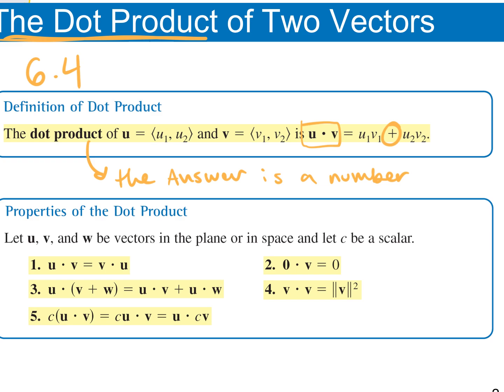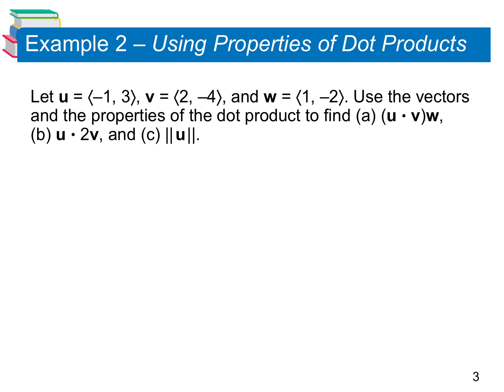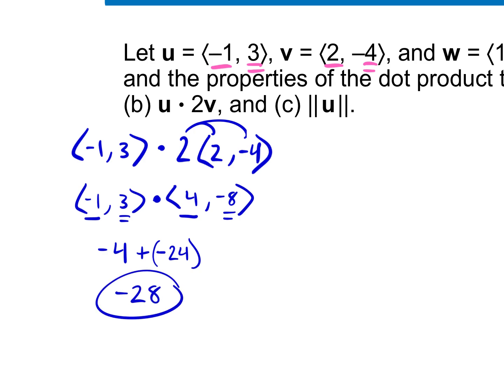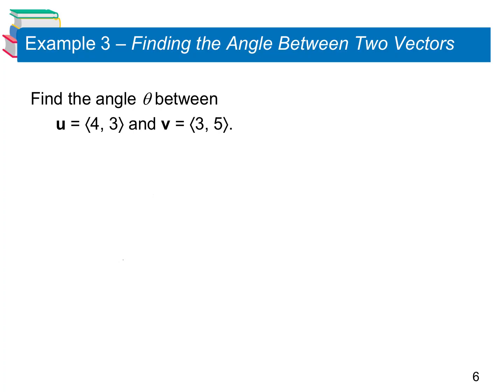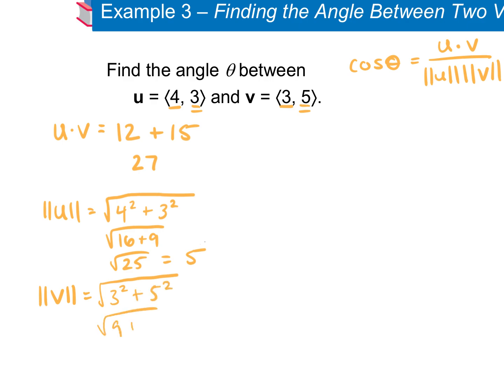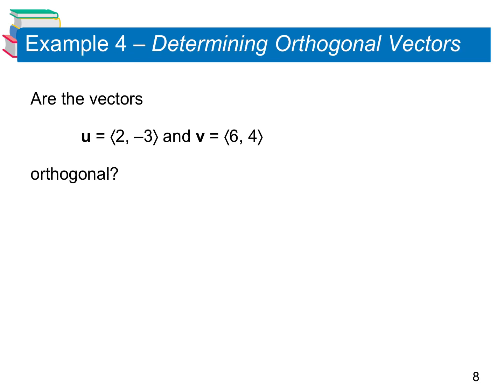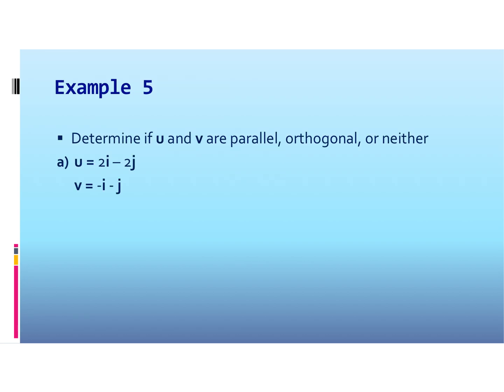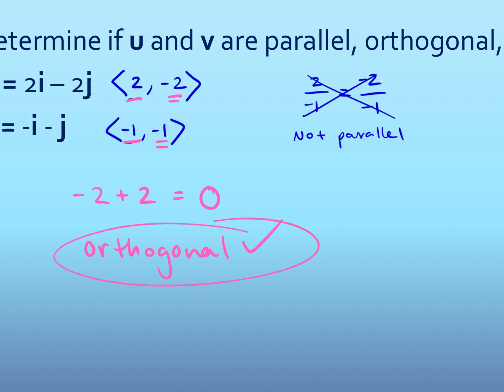1.16 PCH 6.4 NOTES